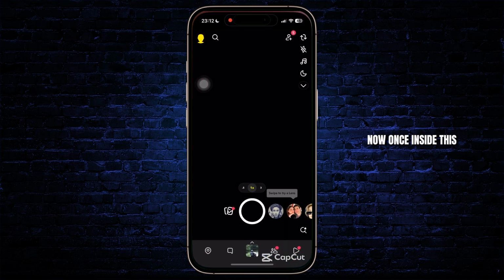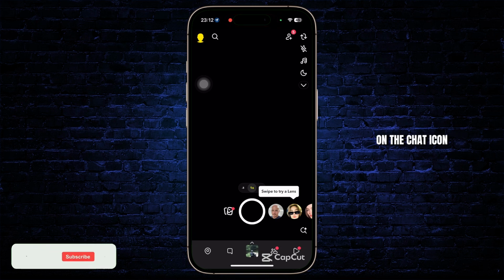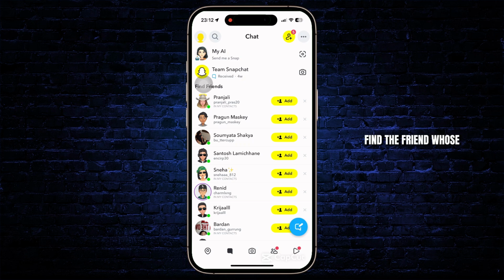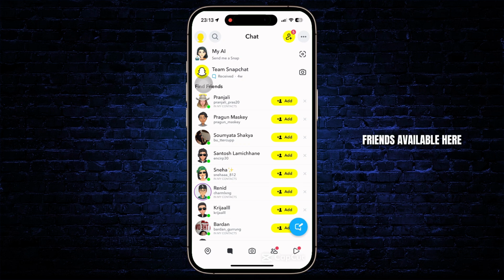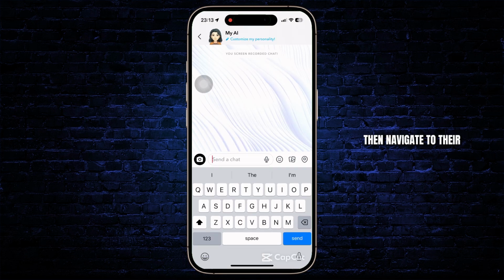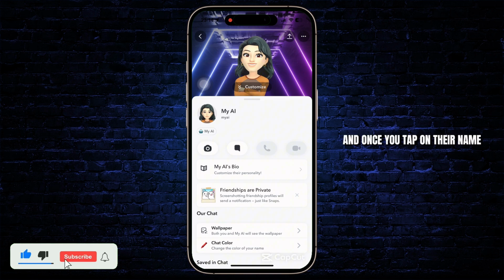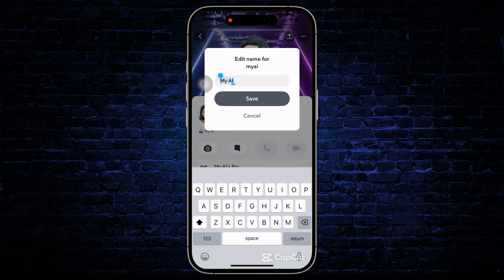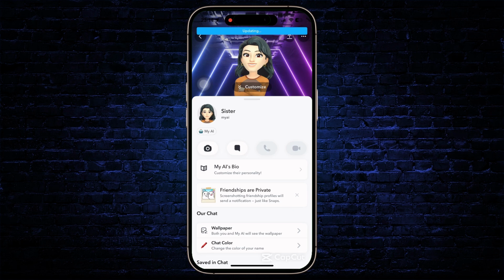How To Change Friend's Name On Snapchat App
Want to rename a friend on Snapchat without them knowing? 📝👻 This quick and easy 2025 guide shows you exactly how to change a friend's name on the Snapchat app — in just a few taps!

What You’ll Learn in This Video:
✅ How to change a friend’s display name on Snapchat (2025 version)
✅ Why customizing names can help you stay organized
✅ Difference between username vs. display name
✅ How to revert or update the name anytime

Whether you're organizing your friends list or adding a personal touch, this tutorial makes it simple to rename contacts without alerting them.

📌 Chapters:
⏱ 0:00 - Introduction
⏱ 0:10 - How To Change a Friend’s Name on Snapchat